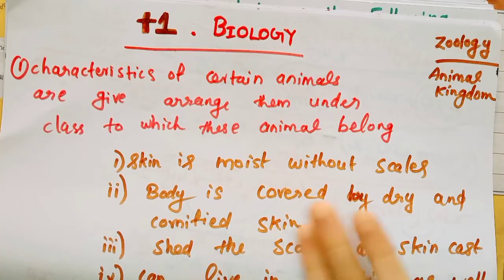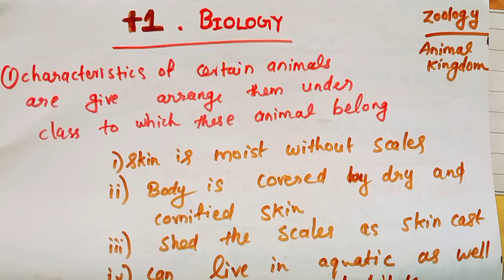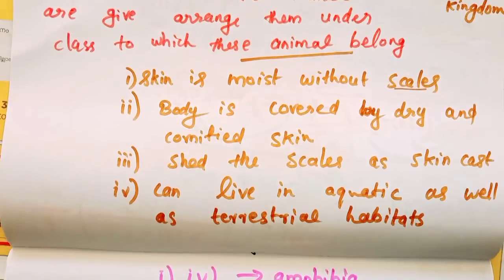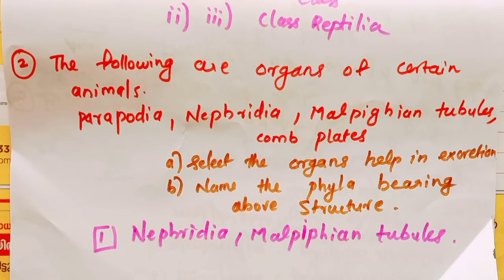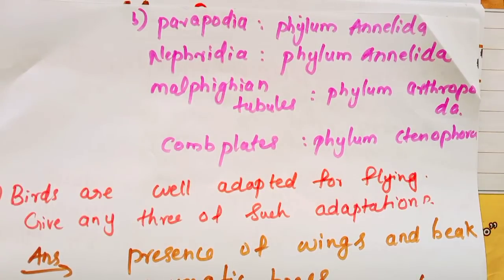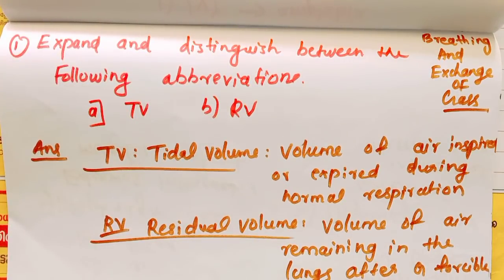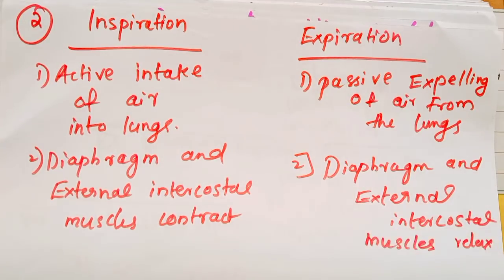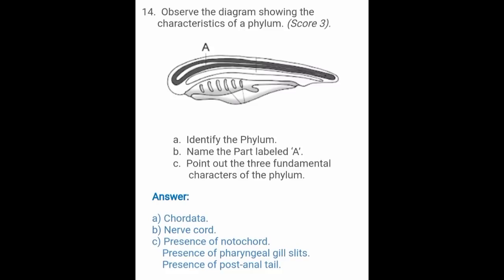🔥Plus One Biology Focus Area🔥 | Important Questions and Topics for Model Exam |Plus One Exam2021